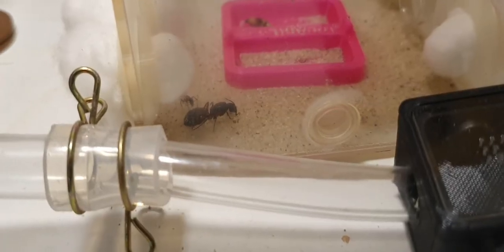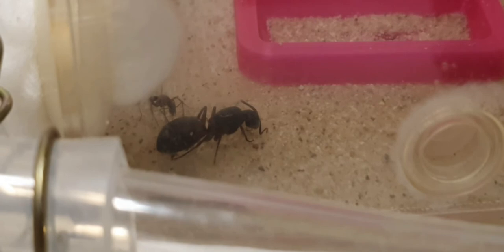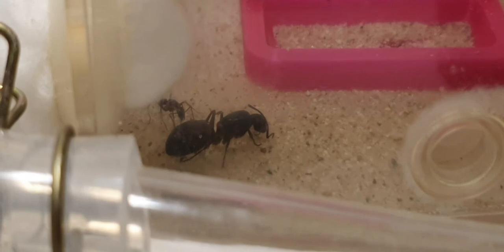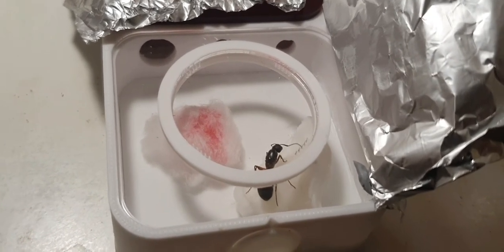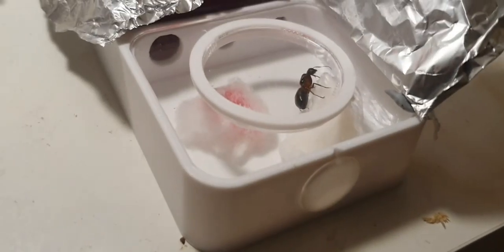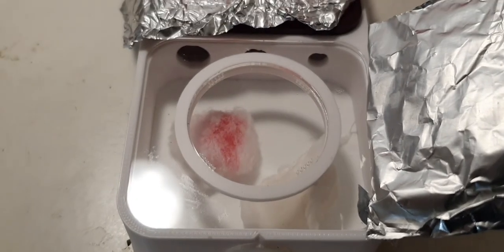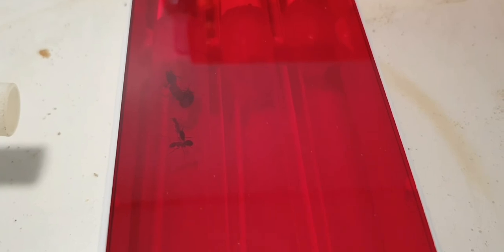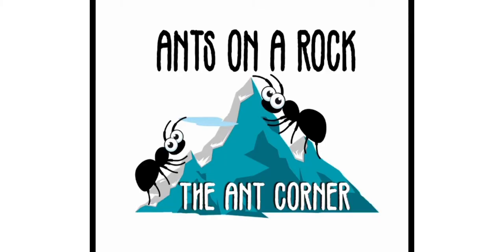What's going on with Camponotus vicinus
What going on with Camponotus vicinus?

My camponotus queen has left her test tube, this to me is a bad sign.
 I quickly got her into a new set up and back to normal.